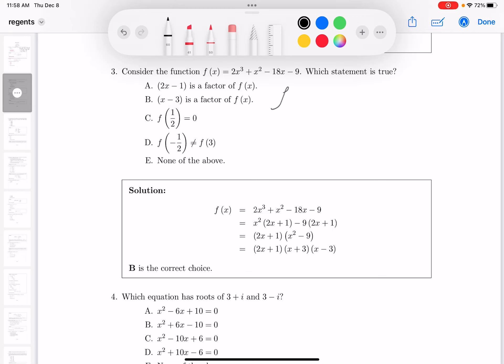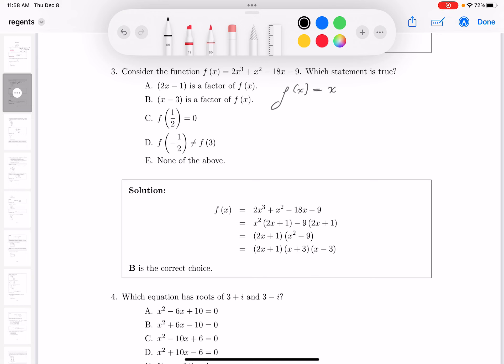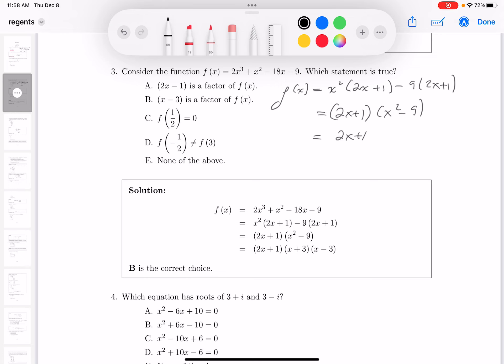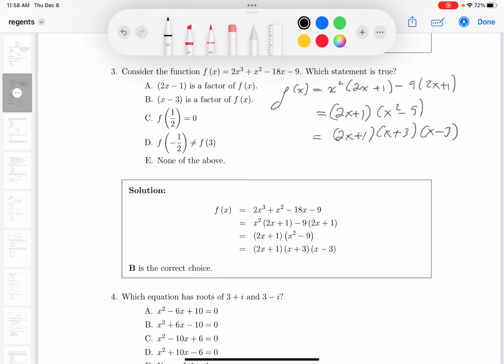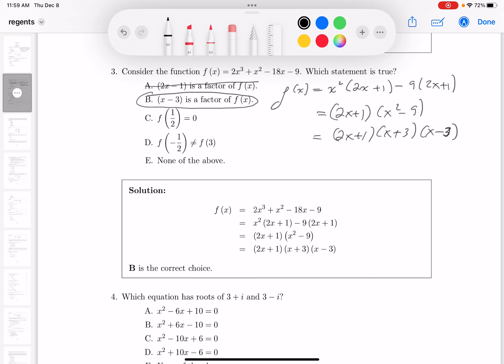regents 003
Ron Bannon's course notes. This question is taken from New York Regents Algebra II examination.